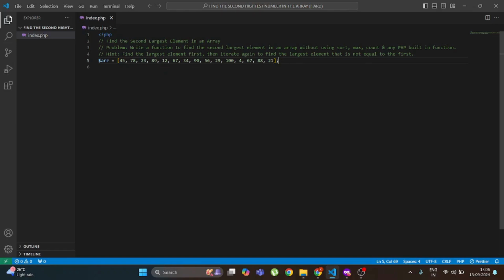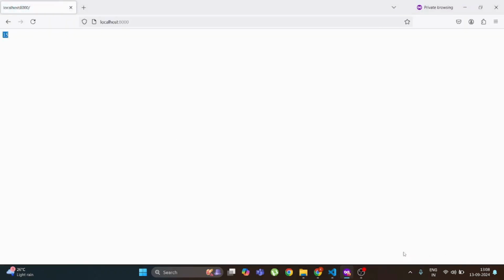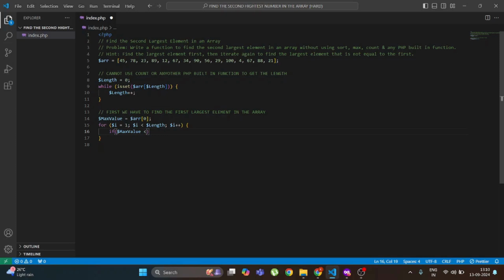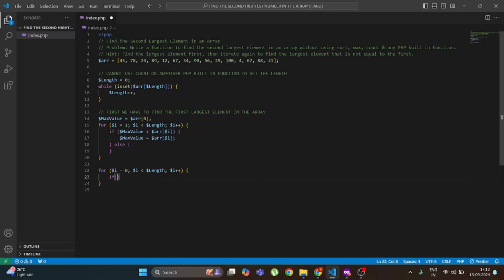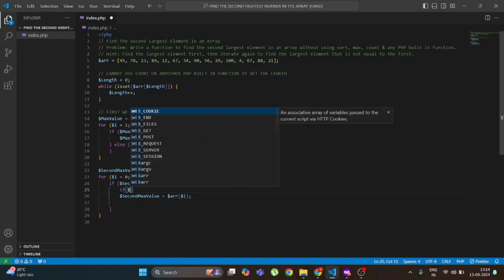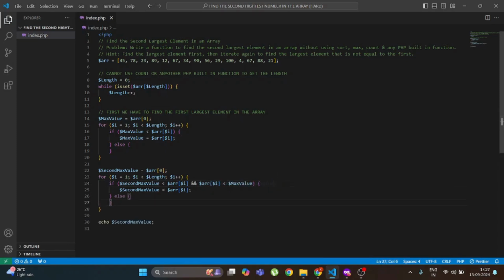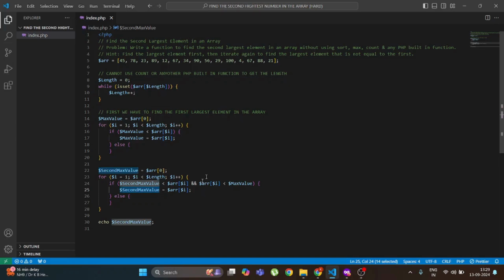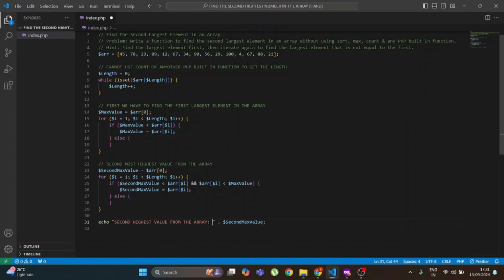Find the Second Highest Number in an Array Without Using PHP Built-in Functions | PHP Challenge #1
In this video, we tackle a classic yet challenging PHP problem: finding the second highest number in an array without using any PHP built-in functions! This is a common question in coding interviews, and mastering it will sharpen your problem-solving skills and help you think algorithmically. Follow along as we walk through the logic step-by-step, discuss common pitfalls, and optimize the solution to handle different edge cases. Perfect for developers preparing for interviews or looking to enhance their PHP coding skills.